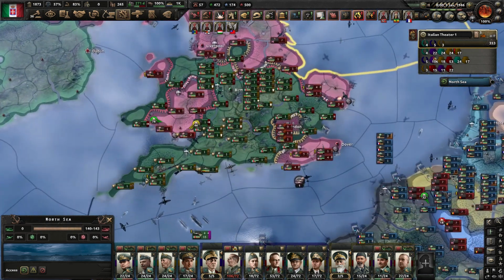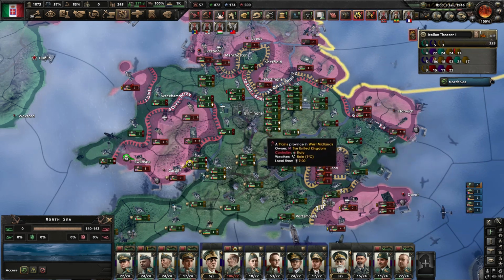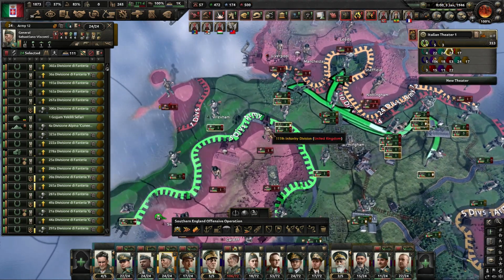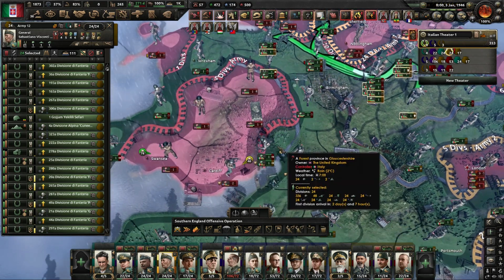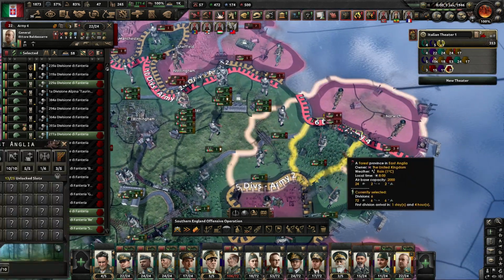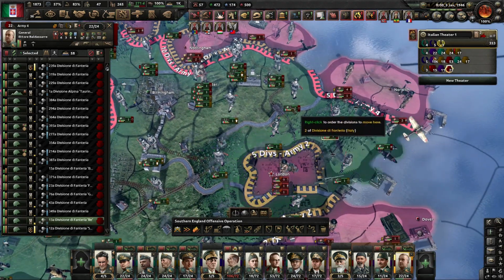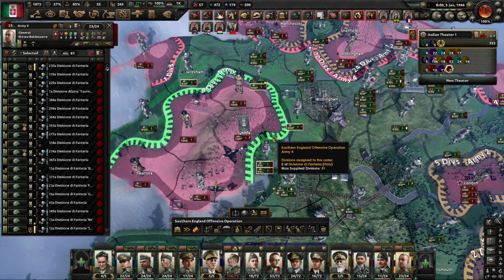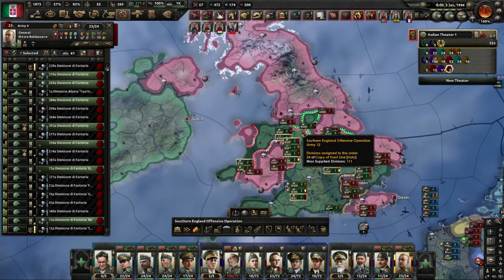Army Micromanagement Part 2 - 2023 Italy Tutorial as of By Blood Alone - Hearts of Iron 4 (HOI4)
Going through the Italy Tutorial in the Summer 2023 version of the game with all of the DLC enabled. I discuss how to assign divisions to existing orders.